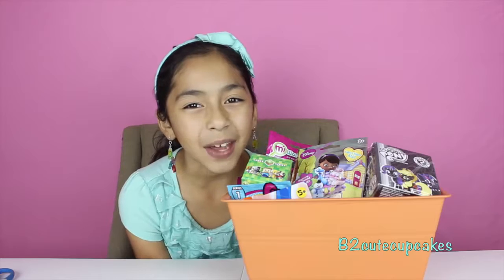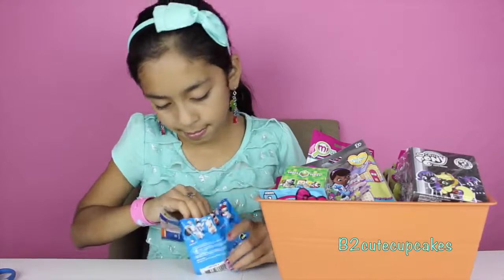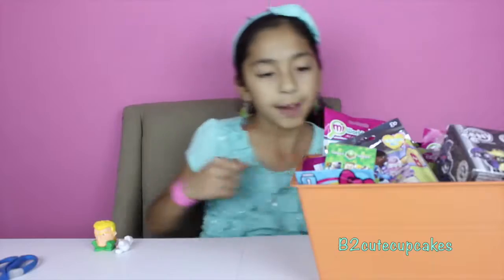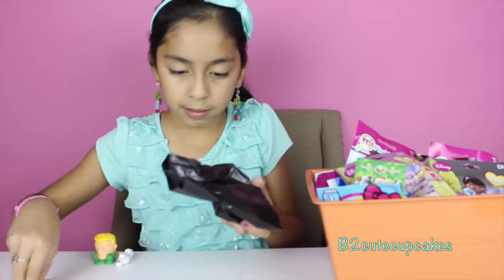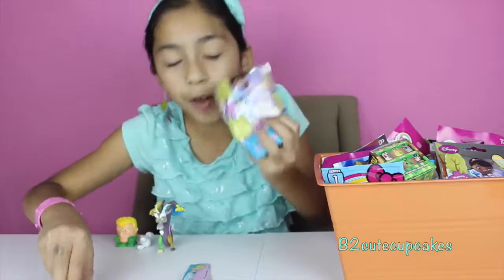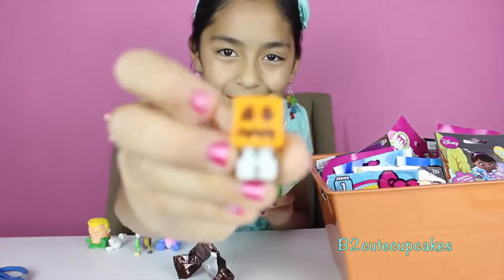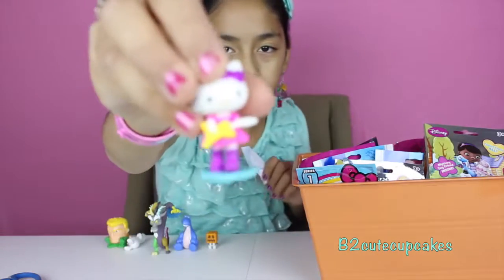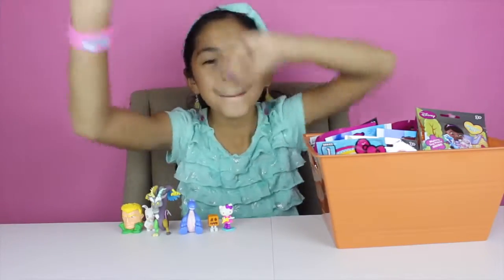Monday Blind Bag Bin Minecraft,Hello Kitty, My Little Pony, Doc Mcstuffins| B2cutecupcakes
Super excited to open more blind bags I asked you and my last Monday Blind Bag Bin if you still want me to do this videos all of you said yes :)) and all I can said is THANK YOU!!! and of course I will keep opening blind bags and this week I got some NEW blind bags such as Minecraft and Doc Mcstuffins also a lot of you have tell me that SHOPKINS SEASON 2 is coming soon OMG I can't wait I'm super excited :)